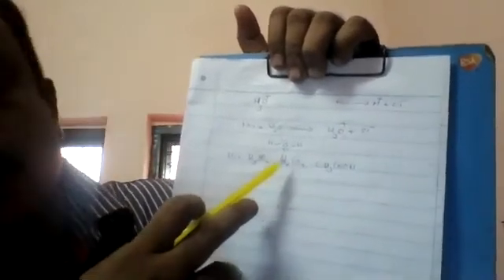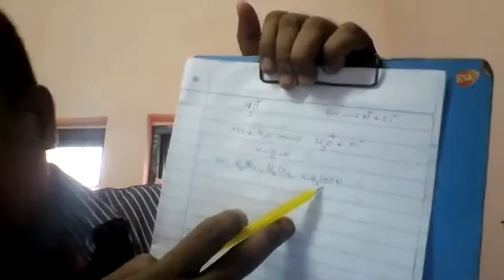Chemistry, Grade 10th, Lesson no.02 Acids, bases and salts, Satheesh Mohan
Discussion of questions and answers from worksheet, acids, bases and salts.